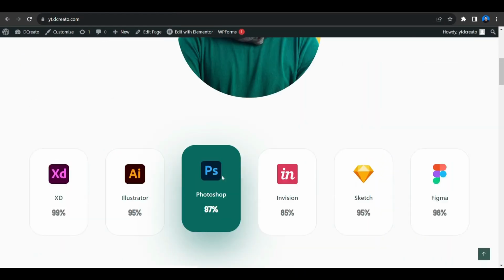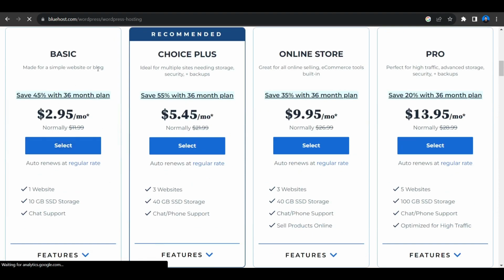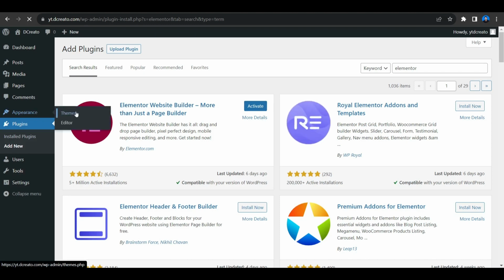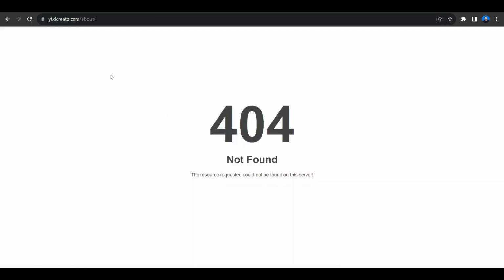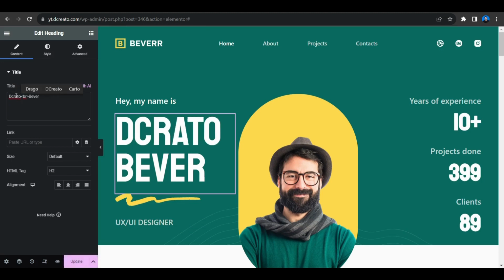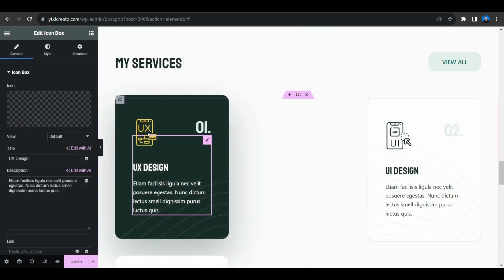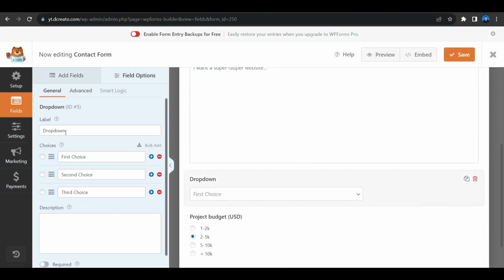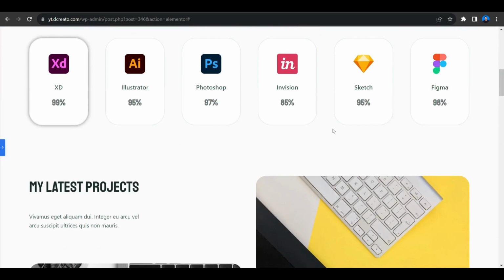[FREE] How To Make A Personal Portfolio Wordpress Website 2023 || Elementor Tutorial | DCreato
In this video we will learn How To Make A Personal Portfolio Wordpress Website 2023